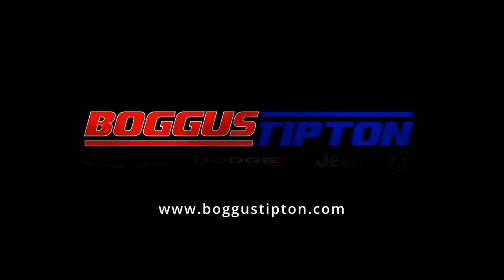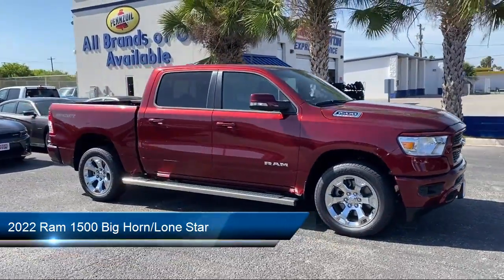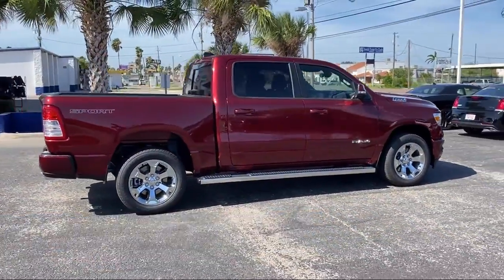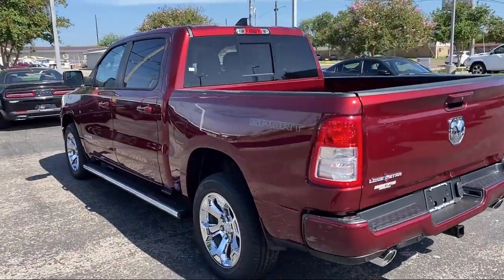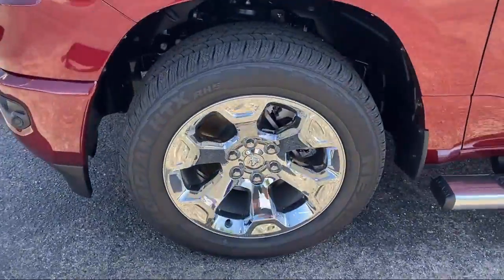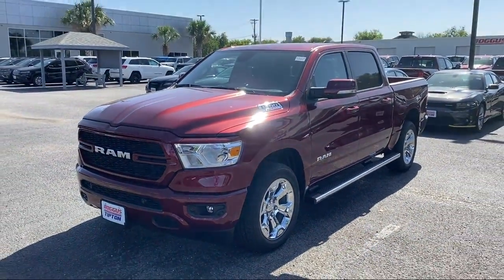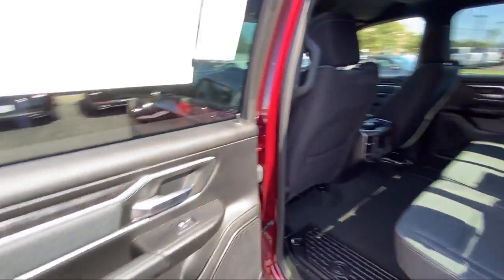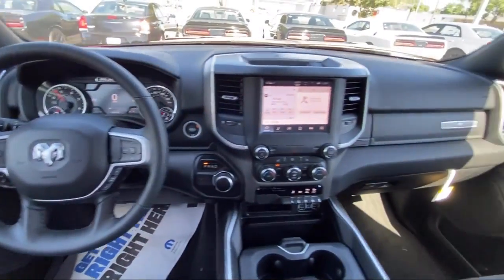2022 Ram 1500 Big Horn/Lone Star Crew Cab Brownsville Harlingen McAllen Weslaco Port Isabel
2022 Ram 1500 Big Horn/Lone Star Crew Cab Stock Number: R393700 Vin:1C6RREFM9NN393700.

2101 Central Blvd.